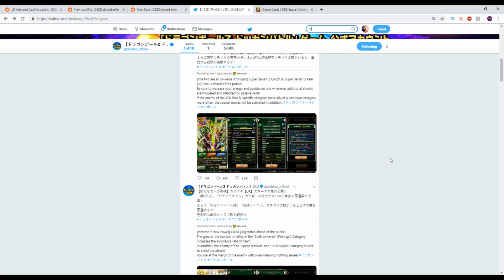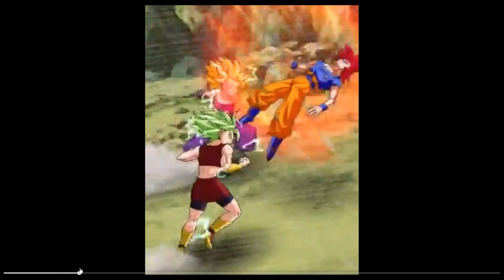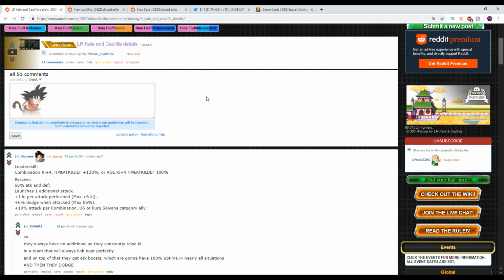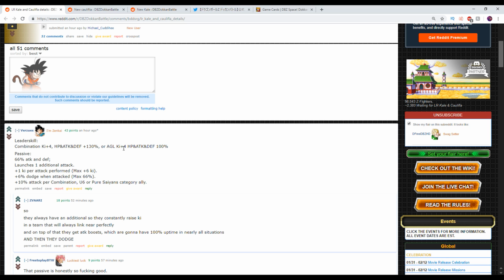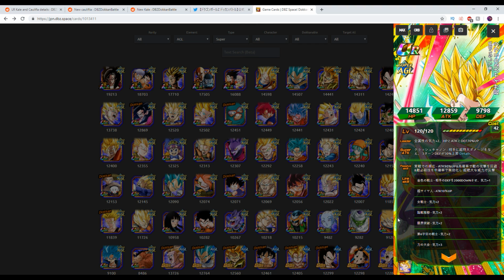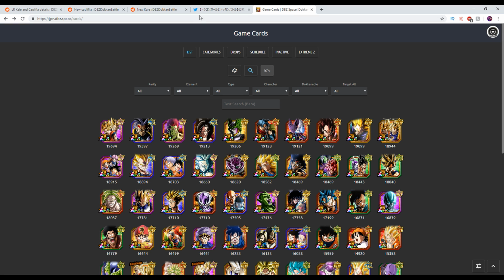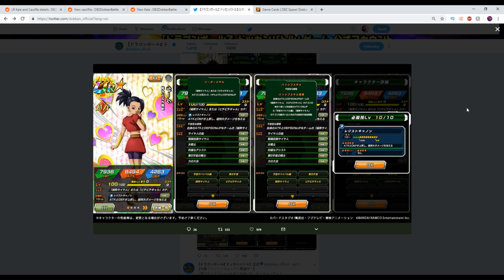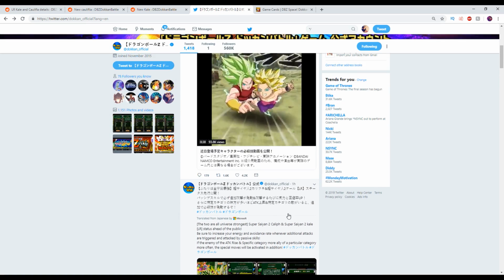NEW LR KALE AND CAULIFLA SUPER ATTACK & FULL DETAILS! Dragon Ball Z DBZ Dokkan Battle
FINALLY! LR CAULIFLA & KALE FULL DETAILS! DBZ Dokkan Battle